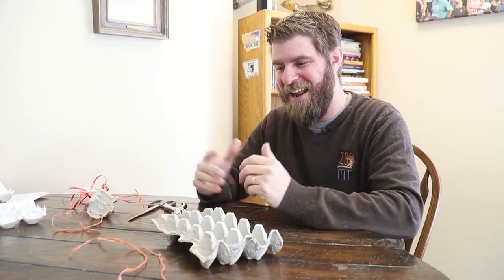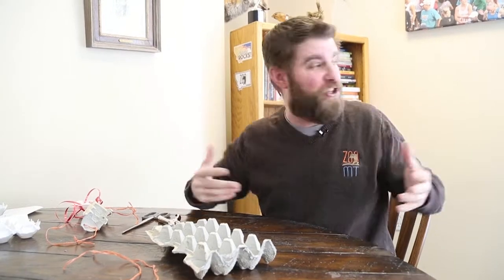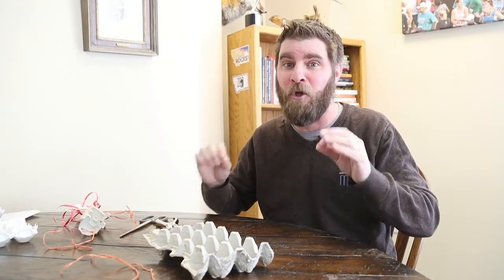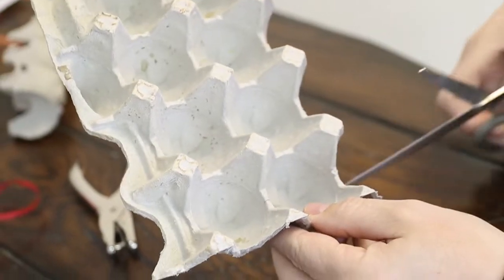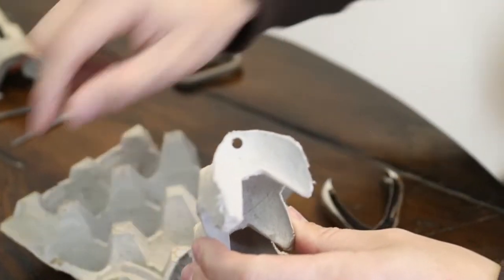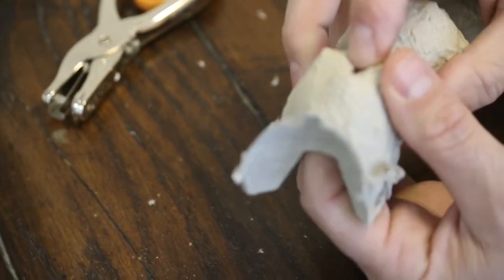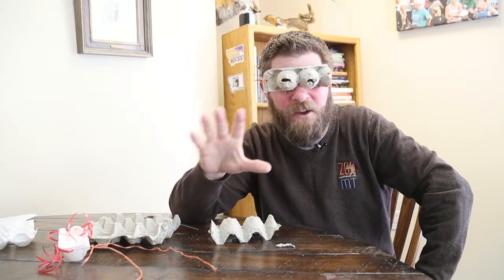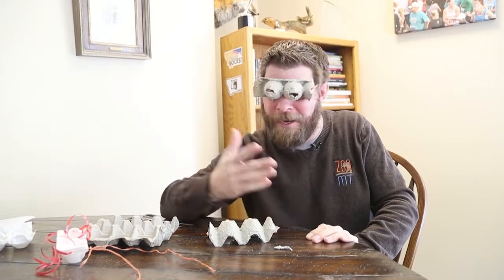How to make cool pair of snow goggles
Jeff the Nature Guy shows how to make a cool set of snow goggles from an egg carton to cut down on snow glare.